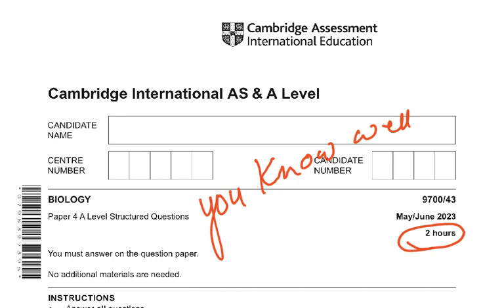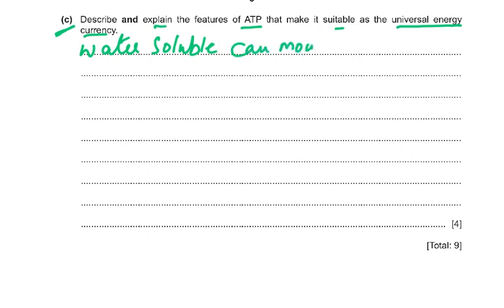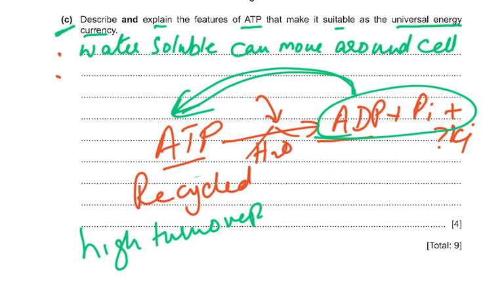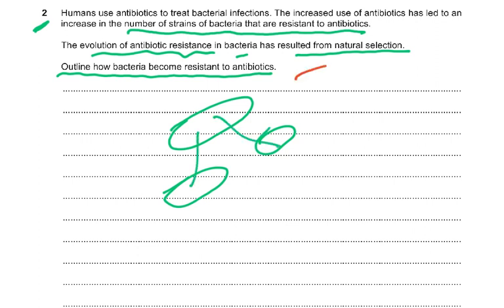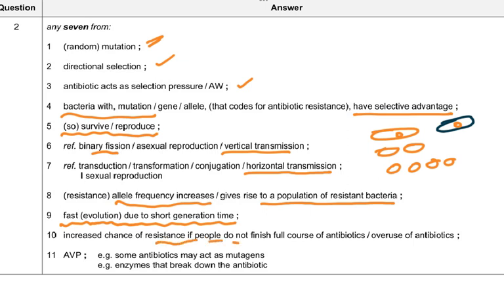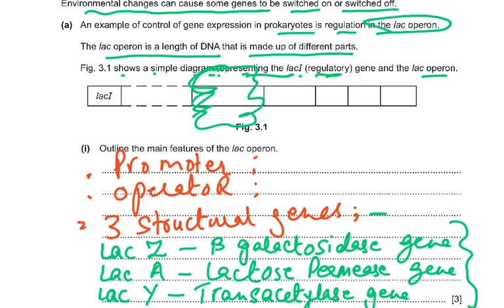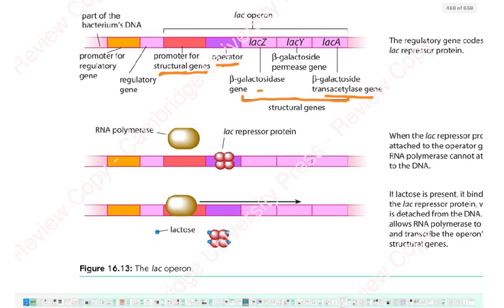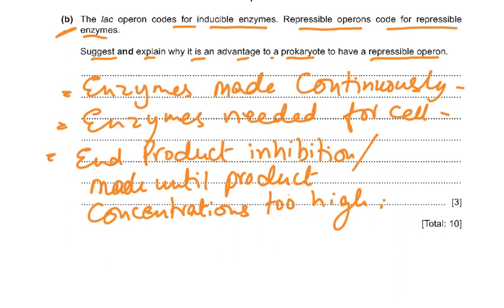9700/JUNE23/43 VIDEO 1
A2 BIOLOGY
Q1  Q2.  Q3.  EXPLAINED